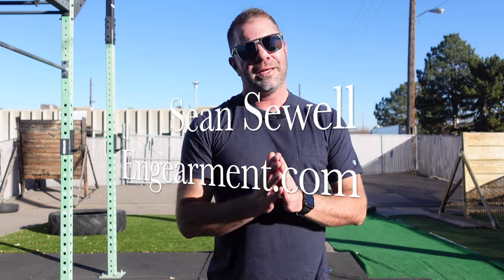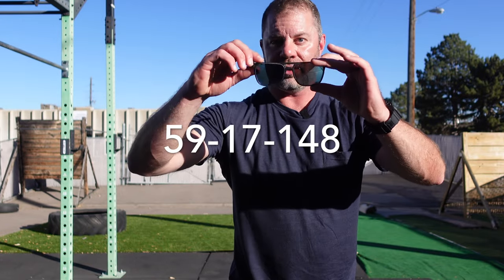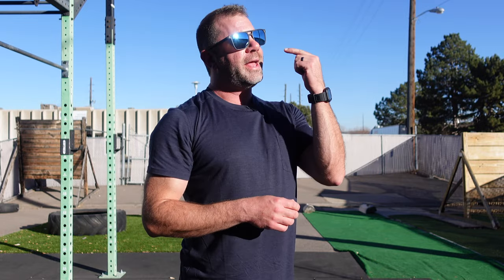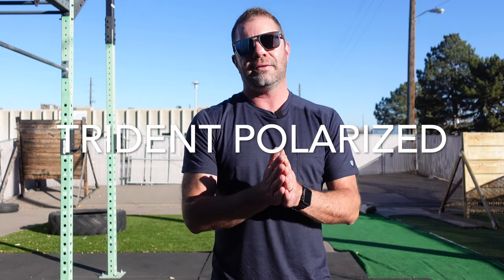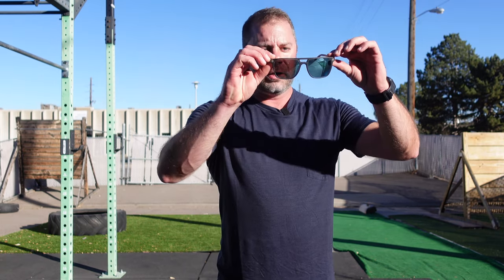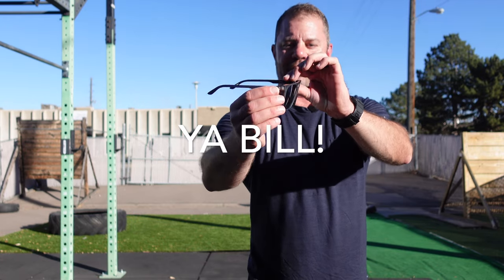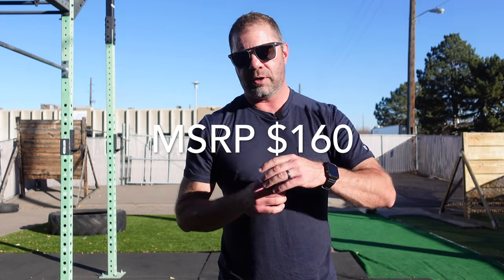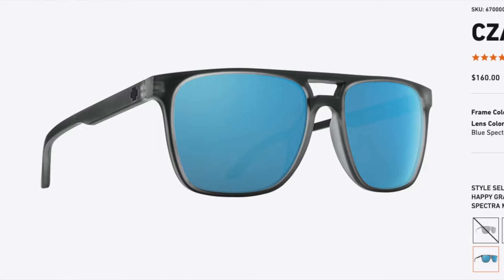Spy Czar Sunglasses Review - Happy Lens and good looks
The Spy Czar Sunglasses are a large coverage, good-looking sunglass with Happy Lens technology.  They block the bad blue light and let in the good blue light.  Plus, they are polarized. The frames are robust and have withstood some abuse.